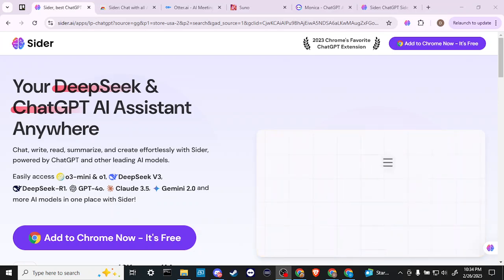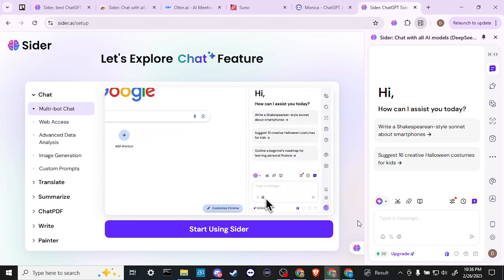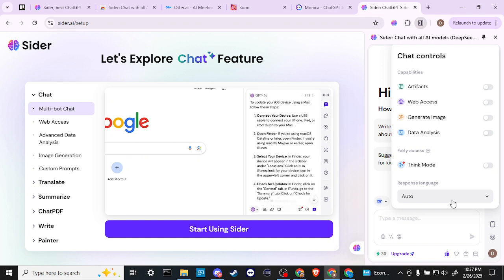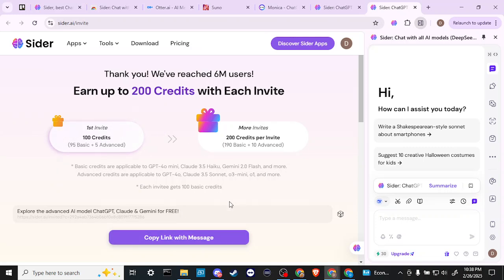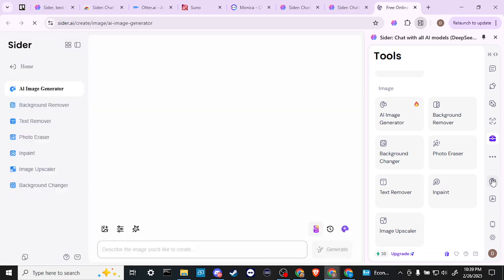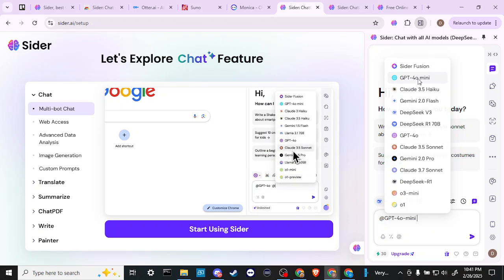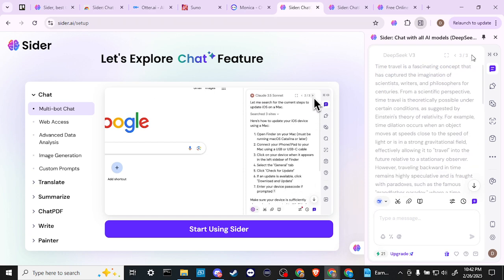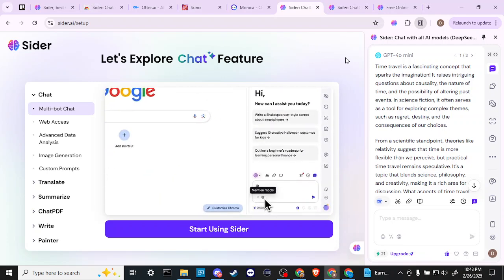Sider Ai Review | Learn How To Use Sider Ai (2025)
Get an in-depth Sider AI review, covering its features, benefits, drawbacks, and how it compares to other AI tools for productivity and creativity.
🚀 Start using Sider AI today with our exclusive and boost your productivity!